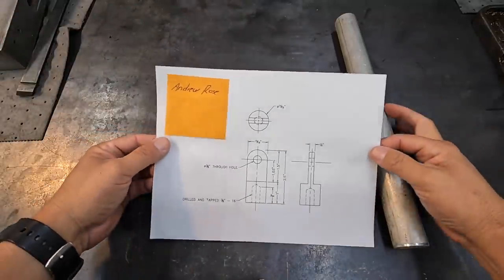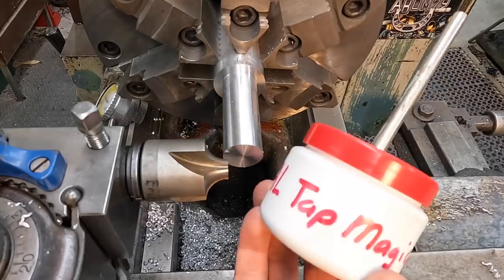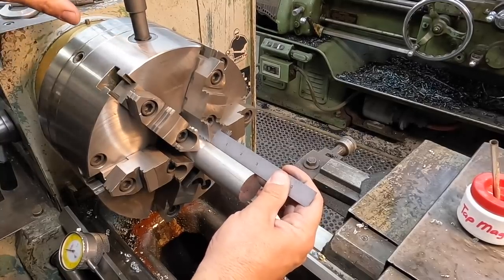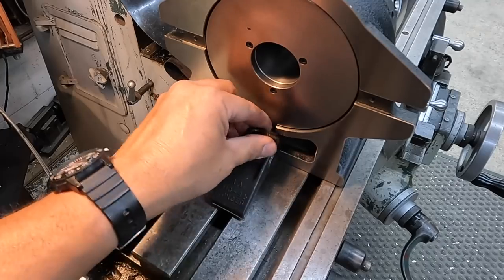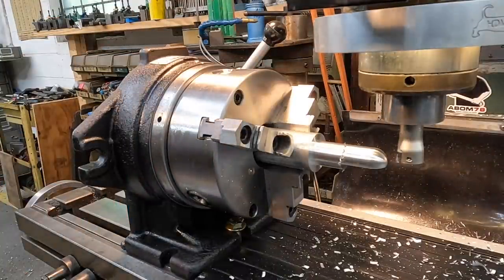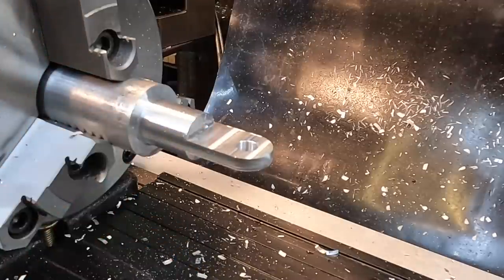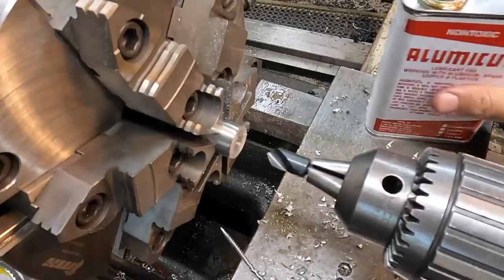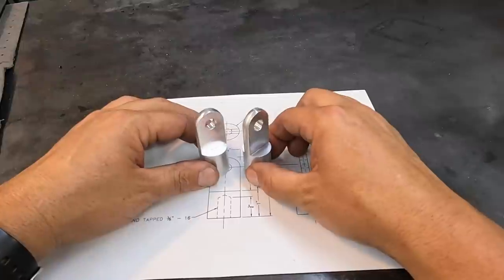Custom Aluminum Rod Ends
These will used with some of hi camping gear. I show a lot of everyday lathe and mill work including using a corner rounding en mill to machine the radius, and the use of my 6" Vertex simple indexing spacer.